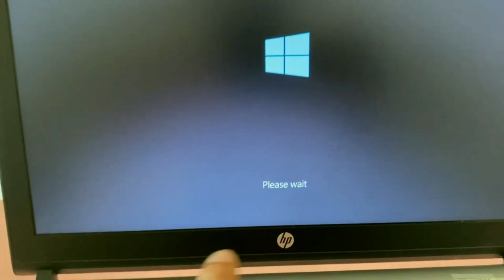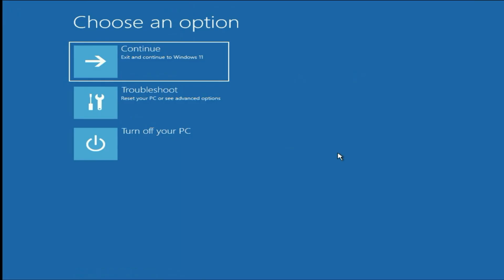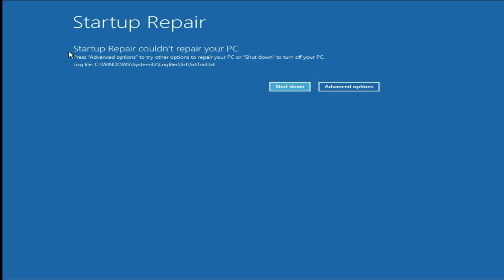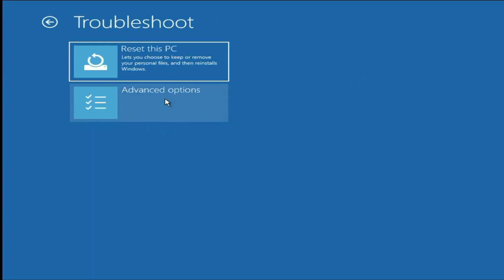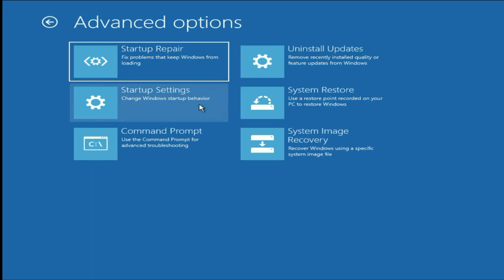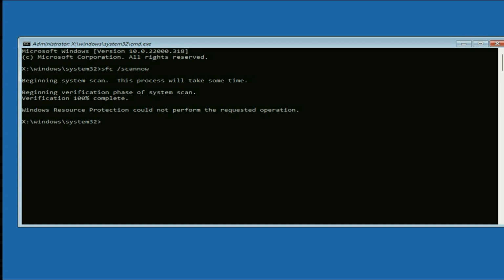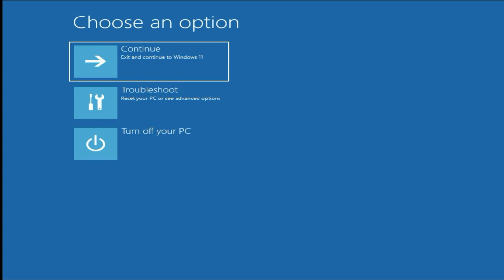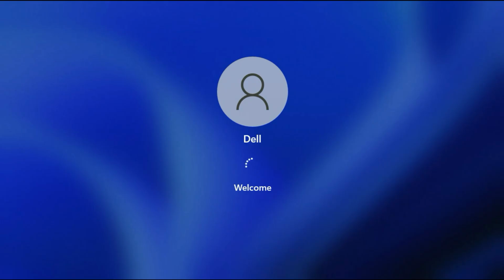How to Fix Black Screen with Cursor on Windows 11